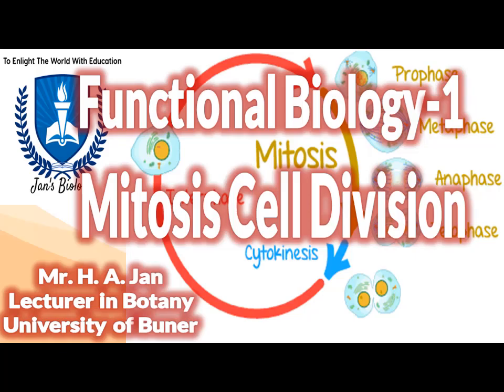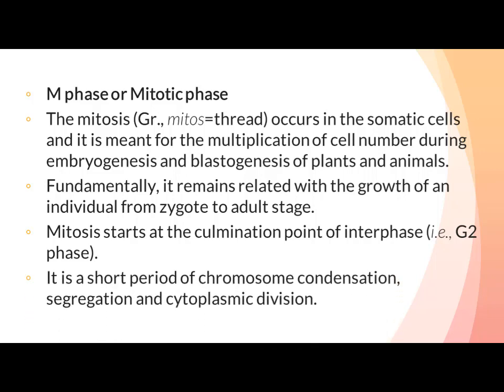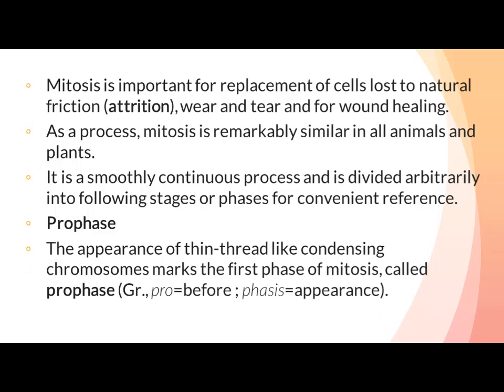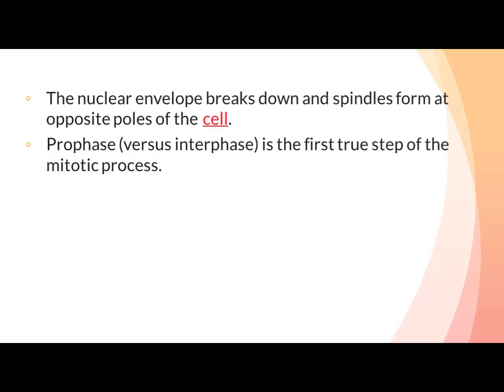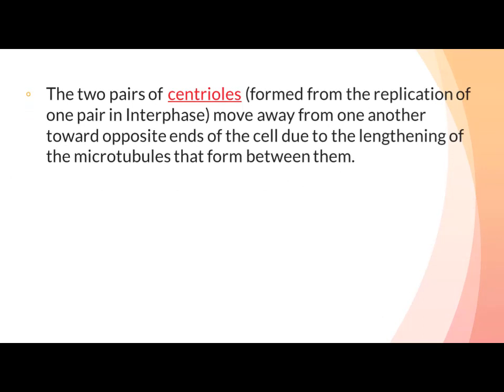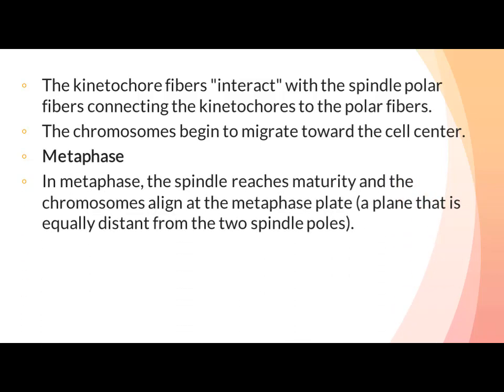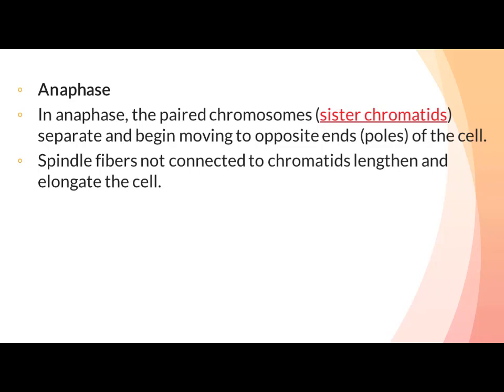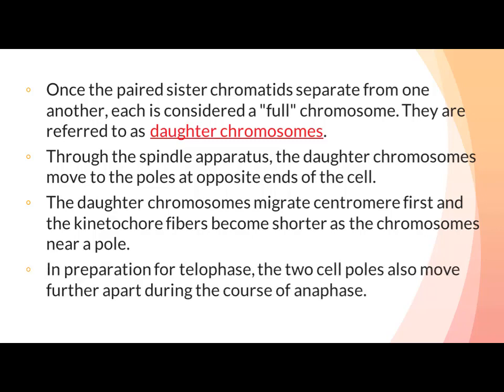The Mitosis, Cell Division